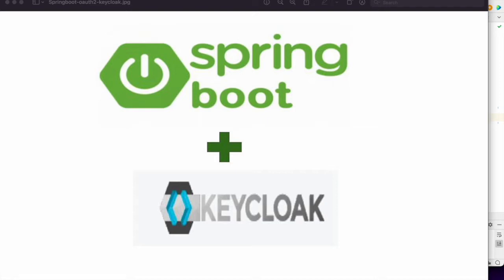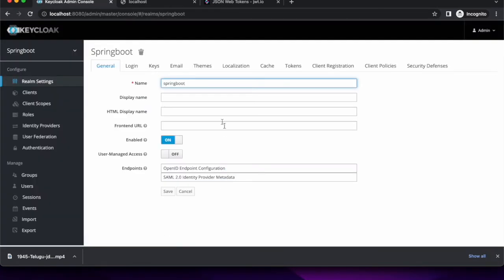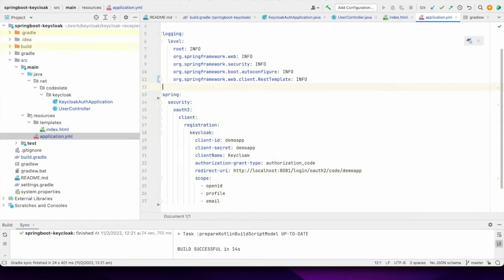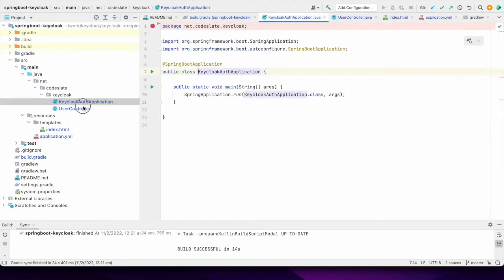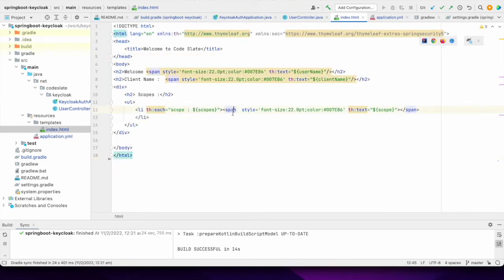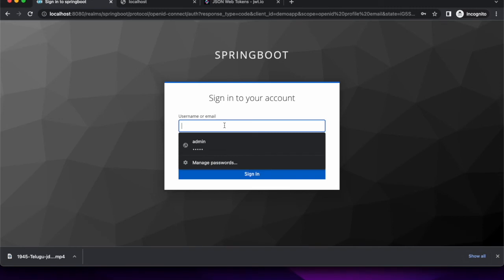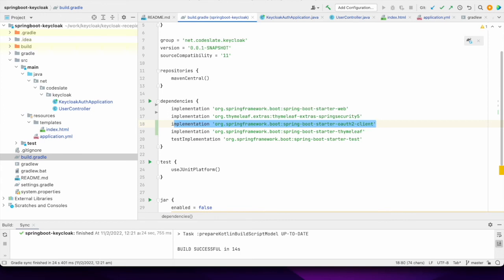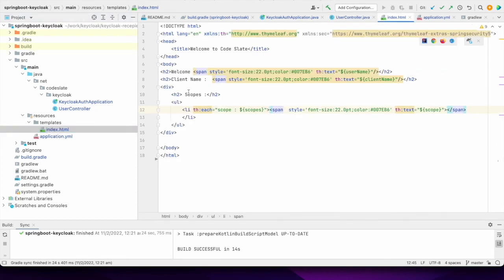SpringBoot oauth2 - Keycloak #2 : SpringBoot application as OAuth Client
SpringBoot OAuth2 Integration with Keycloak ,  Sprinboot as OAuth  Client Application.

You can find related article in Medium and also find the source link